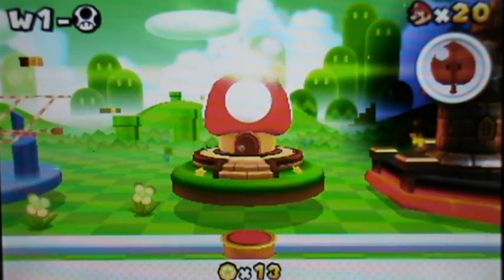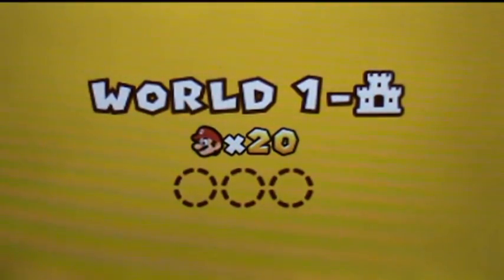Super Mario 3D Land Walkthrough World 1-Bowser Castle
Hey everyone we have Bowsers castle to take on. This is my final non-HD video and I have added in an outro with easy access to the next and previous part.